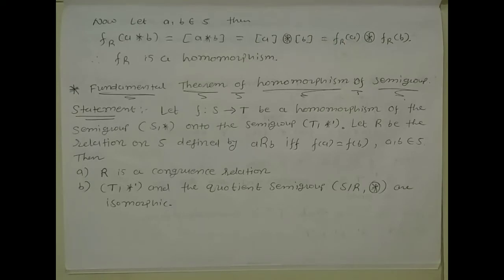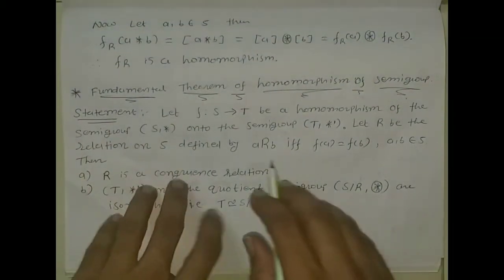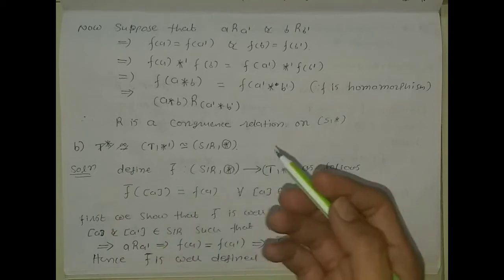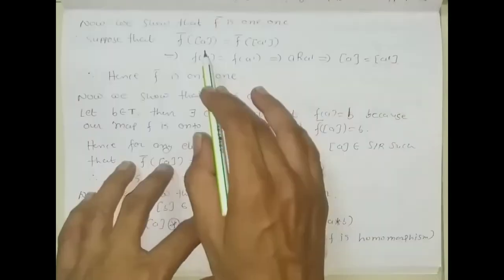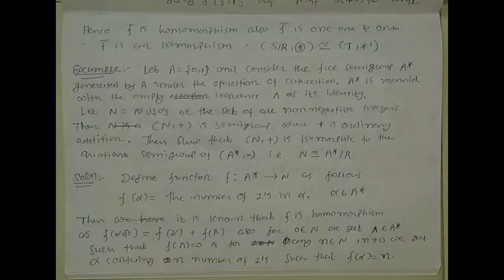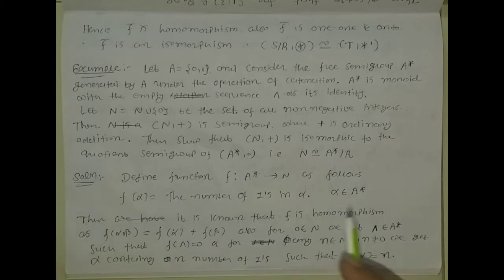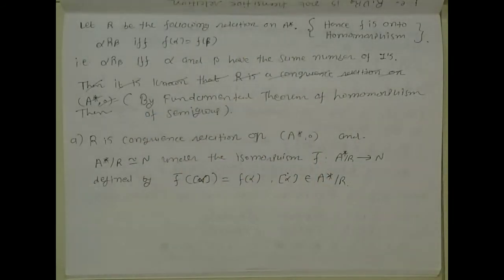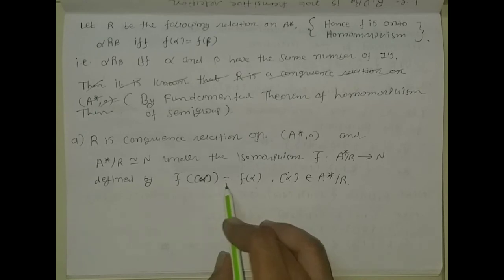Lecture 11: Fundamental Theorem of Homomorphism of Semigroups